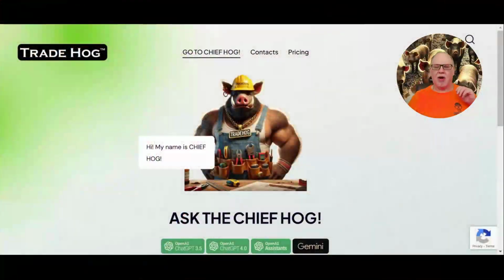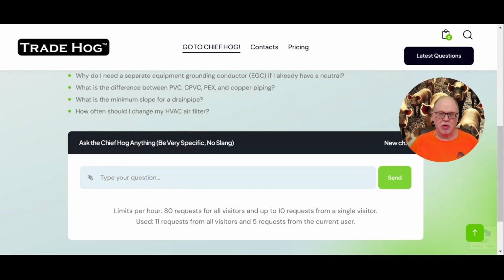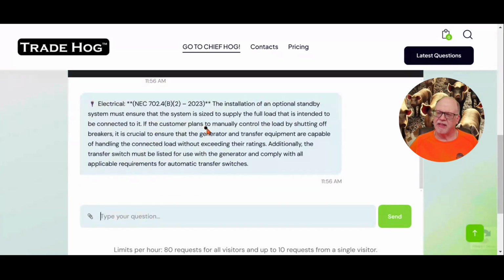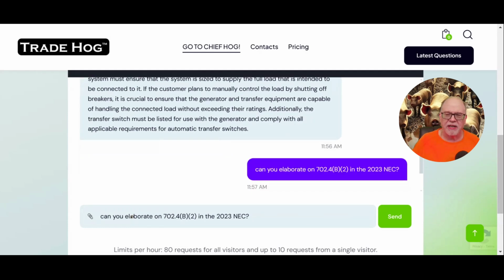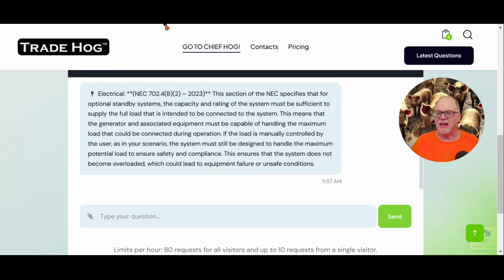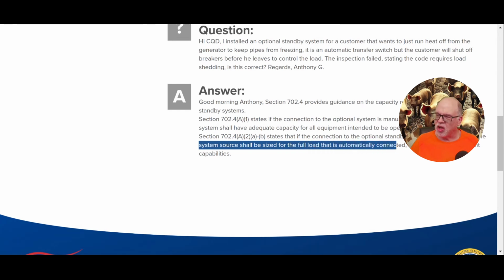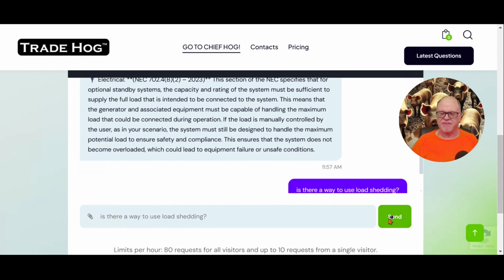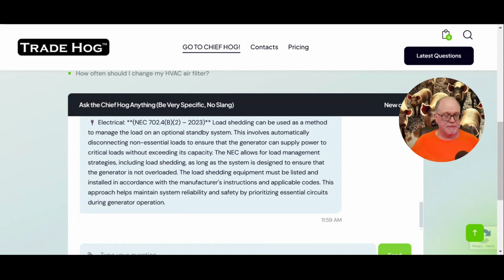⚡ TradeHog AI – The Smartest AI for Tradesmen! 🔥💧🏗️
Introducing TradeHog AI, the cutting-edge GPT-powered AI assistant designed for electricians, plumbers, HVAC technicians, builders, home inspectors, and municipal inspectors! 🚀🔧

🔹 Get Instant, Reliable Code Answers – Access National Electrical Code (NEC), NFPA standards, International Plumbing Code (IPC), residential building codes, HVAC regulations, and more!
🔹 Ask Follow-Up Questions – Dive deeper into code requirements with detailed, expert-level explanations at your fingertips.
🔹 Boost Productivity – No more flipping through thick codebooks—get precise answers in seconds!
🔹 Ensure Compliance & Accuracy – Stay ahead of code changes and avoid costly mistakes with AI-powered insights.

Whether you're on a job site or planning a project, TradeHog AI is the ultimate tool to help tradesmen work smarter, faster, and with confidence!

💡 Try it today and take your trade expertise to the next level!